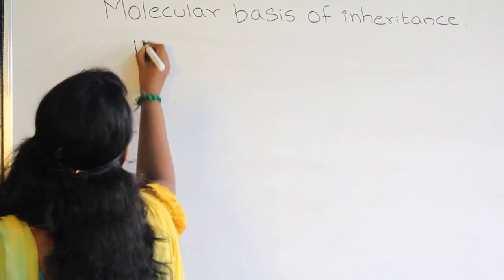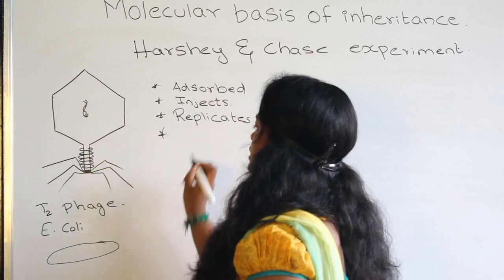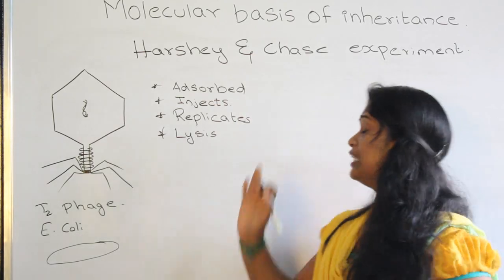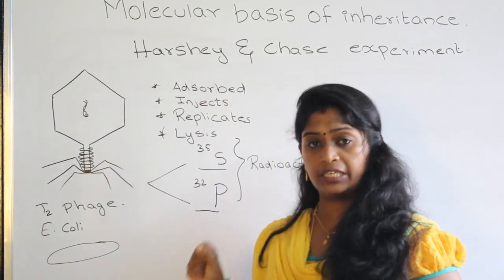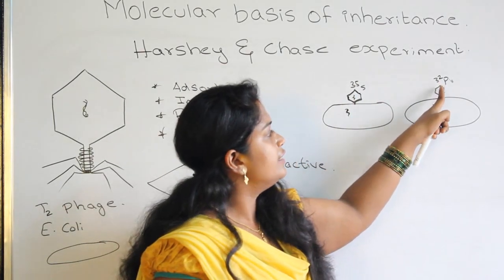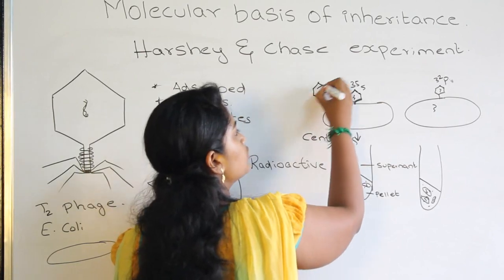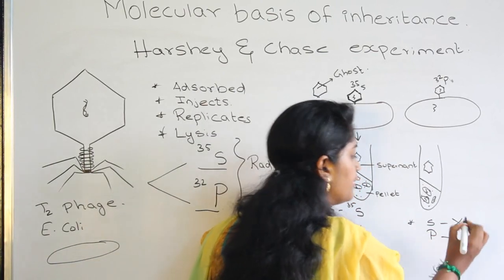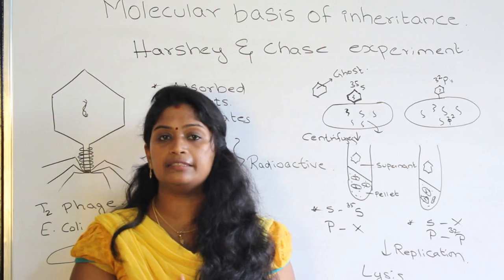Harshey and Chase experiment-CBSE class 12,NEET,UGC NET CSIR LIFE SCIENCES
Harshey and chase proved that DNA is the genetic material by using radioactive sulfur and phosphorus to infect E.Coli.